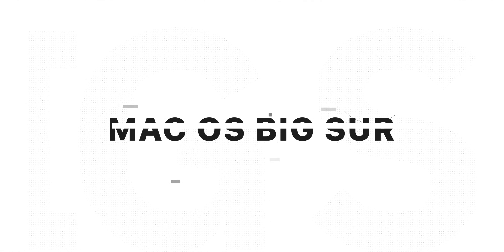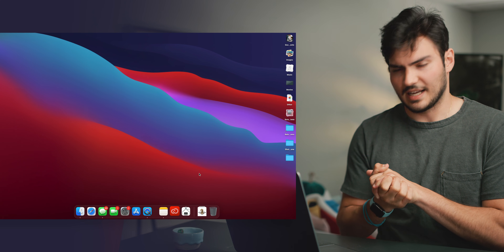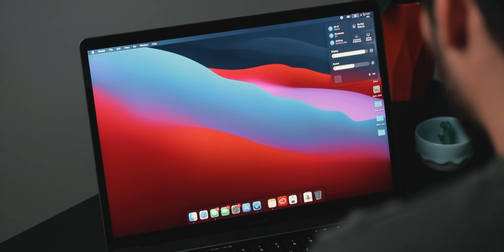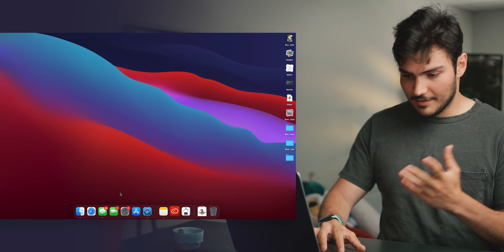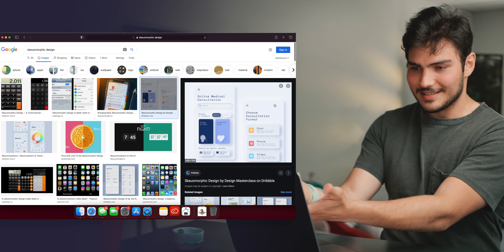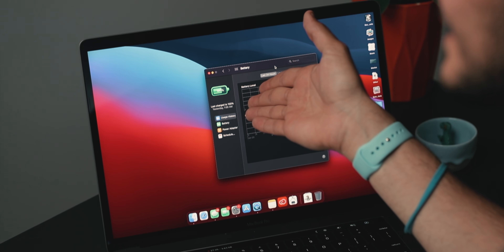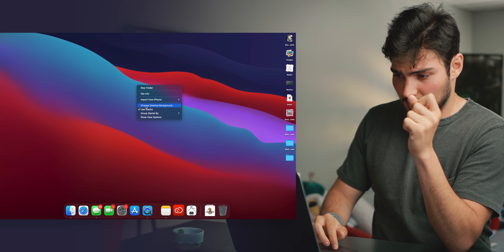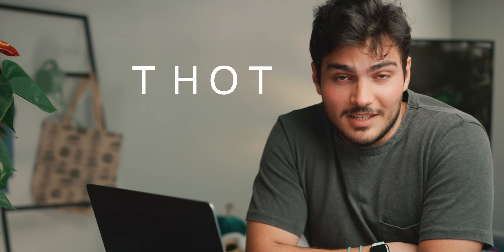MacOS Big Sur: Flawed Design?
This is an overview of "MacOS Big Sur" BETA 1.
Things will shift a bit through beta iterations, but these are my thoughts on the overall design principles and "language" put forward with the new version of MacOS.

Stalk me